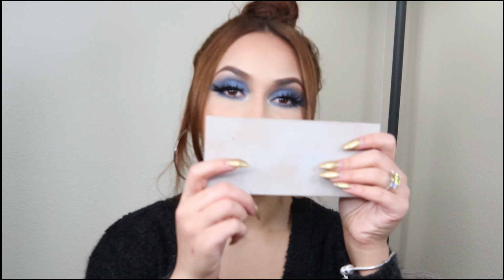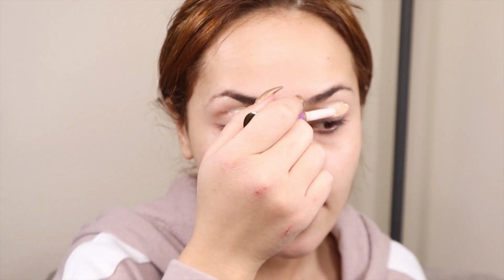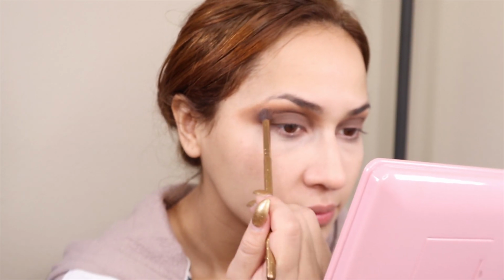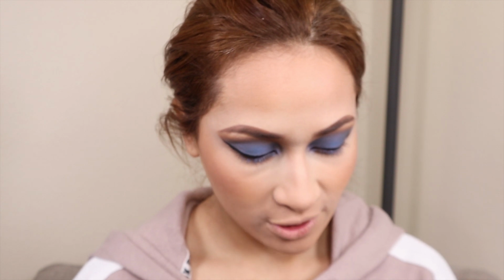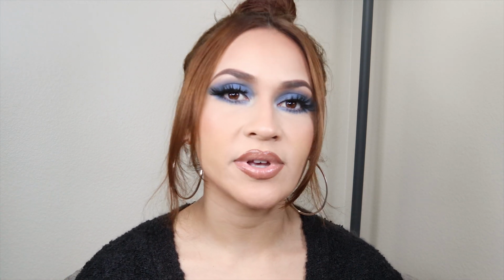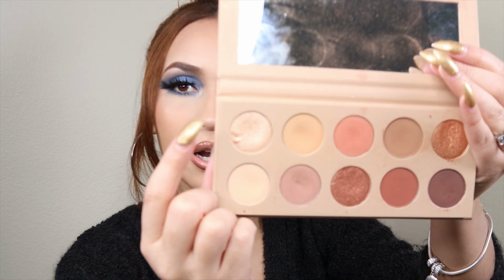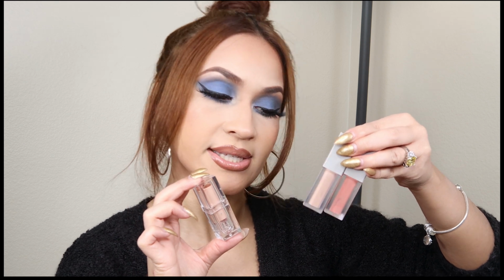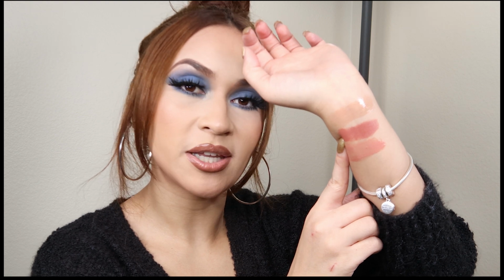KKW BEAUTY REVIEW **IS IT EVEN WORTH IT IN 2019!?**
PRODUCTS USED:
KKW X MARIO ORIGINAL EYESHADOW PALETTE $45
KKW CLASSIC EYESHADOW PALETTE $45
NUDE CREAM LIPSTICK SHADE 5 $18
KKW X MARIO GLOSS SUPER NUDE $18
KKW X MARIO GLOSS JUICY $18